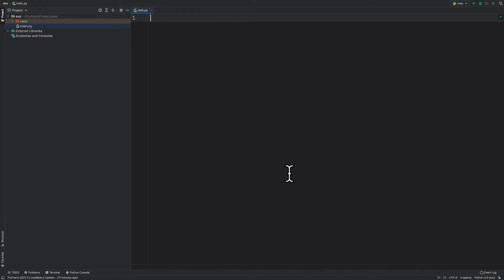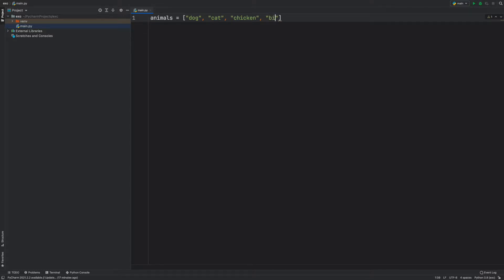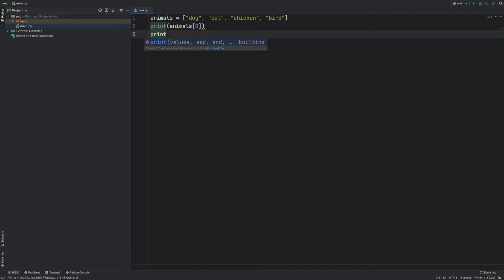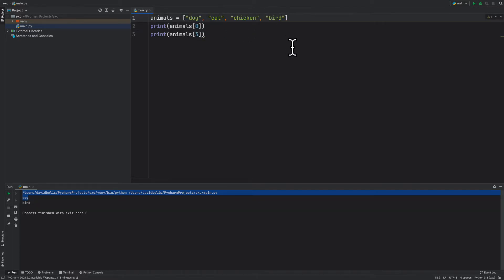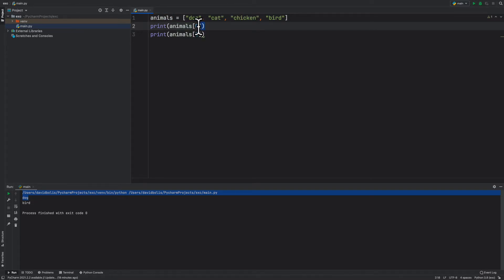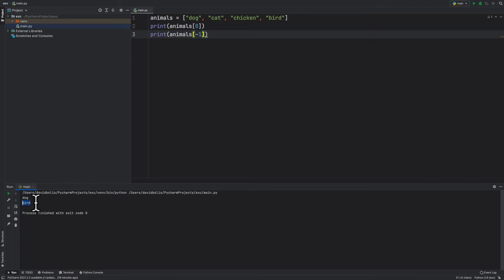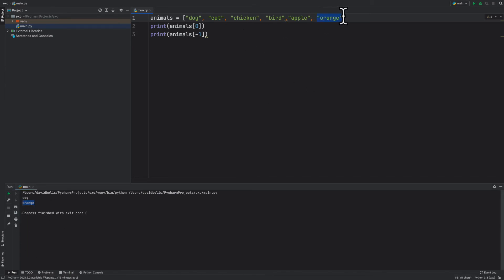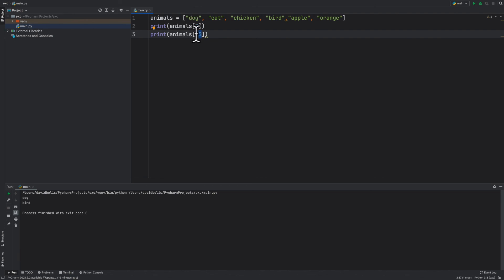How to print the first and last item in a list in python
In this tutorial I will show you how to print the first and last item in a list through Python.